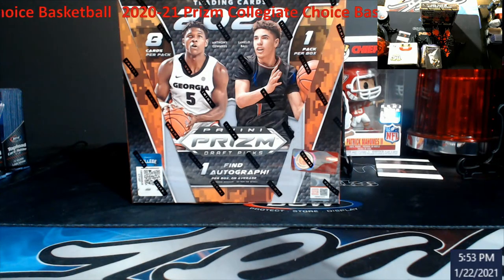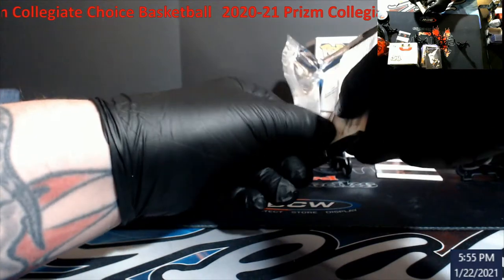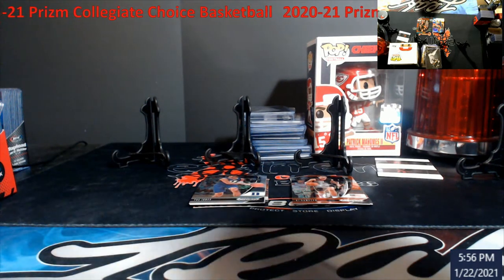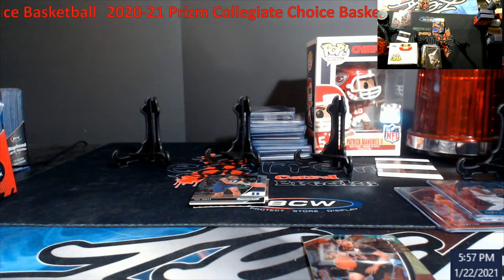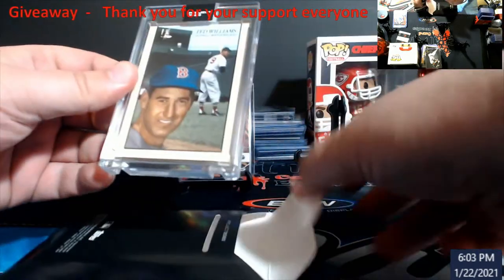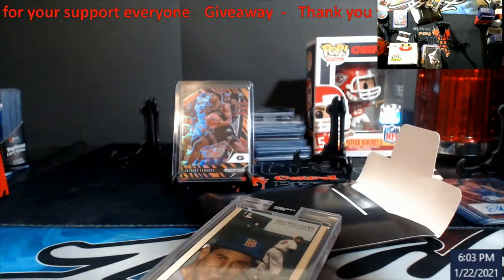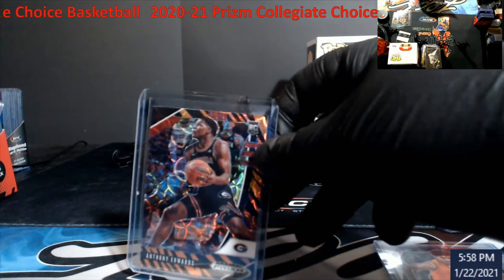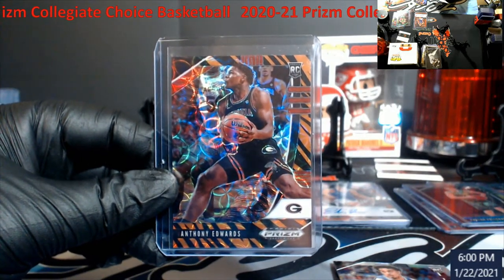2020-21 Prizm Draft Choice Basketball - Rookie Tiger Stripe was pulled!!!!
2020-21 Prizm Draft Choice Basketball - Rookie Tiger Stripe was pulled!

1811 N Dixie Ave #104

Who do I collect:
Roberto Clemente
Michael Jordan
Nolan Ryan
Sidney Crosby
Vintage Cards